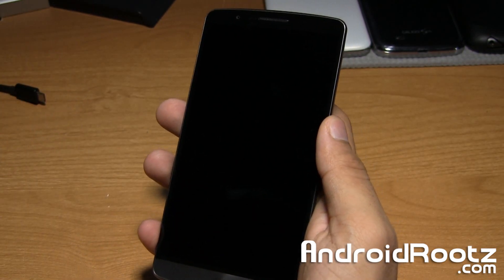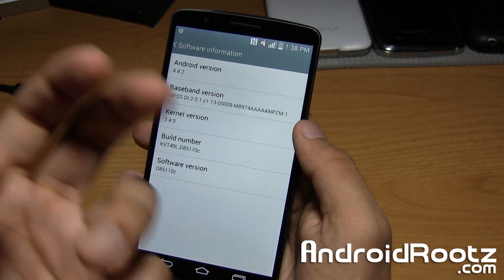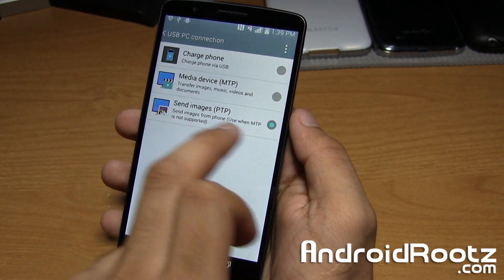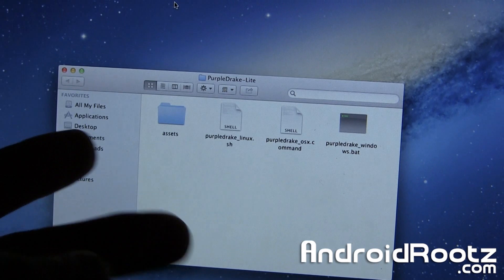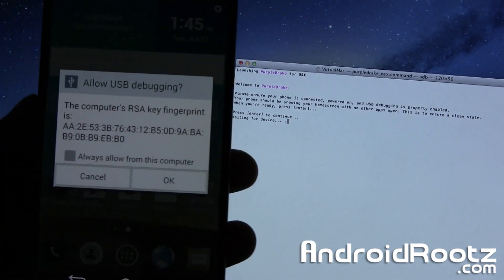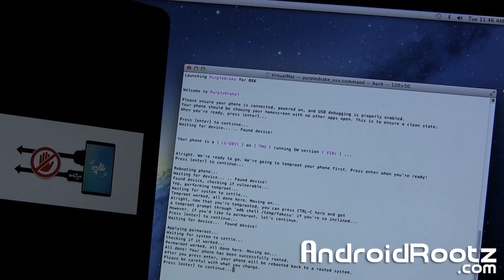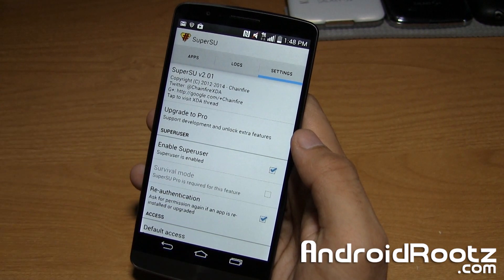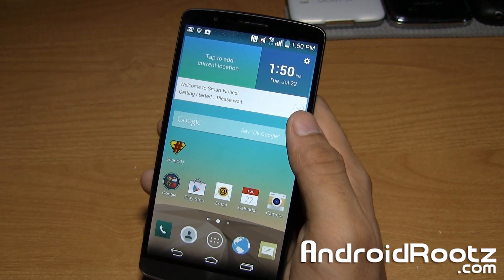How to Root LG G3! [Mac/Linux/Ubuntu]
A guide on how to root the LG G3 on Mac/Linux/Ubuntu.